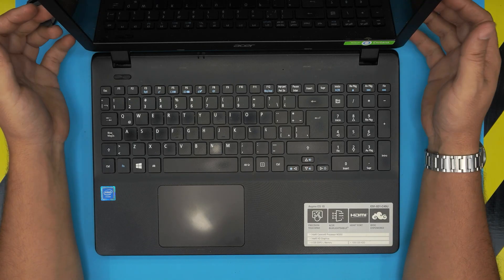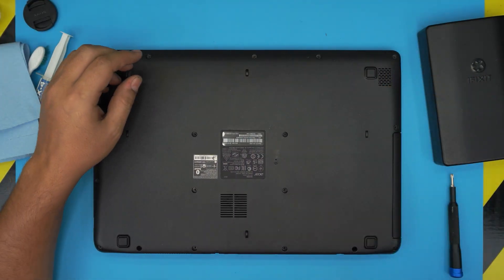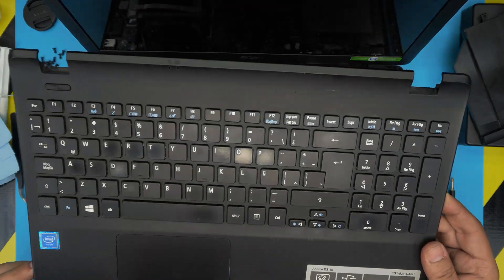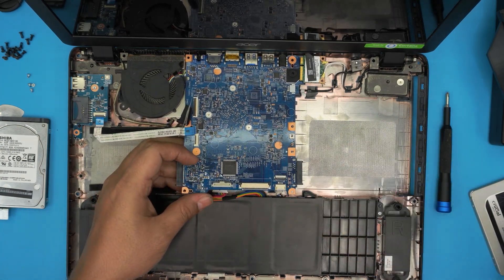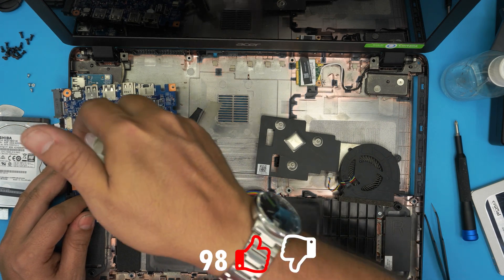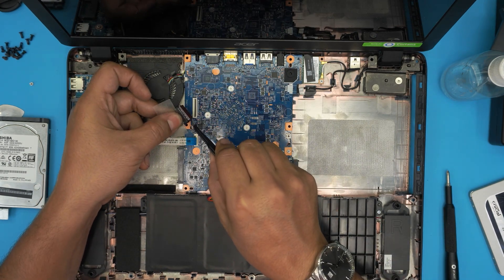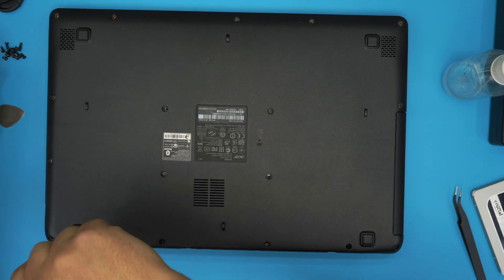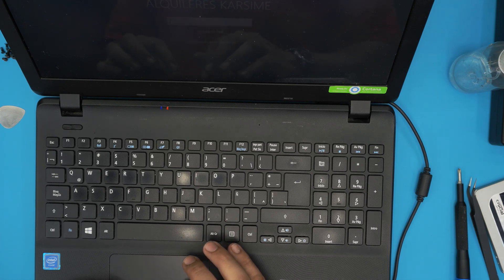Acer Aspire Es 15 🚩 Es1-531-C45u 💻 Repaste & Cleaning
In this video i will show you how to open and repaste and clean your Acer Aspire Es 15 🚩 Es1-531-C45u 💻 laptop STEP By STEP.
🔵 Top Paste
🔵 2nd best
👉 Tools used:

› Bitcoin: 1Gc6ekScTjvcnSHoFGvu7nbBo3cyYzfsAL
› Ether (ETH): 0x9dd9F855DAE0586980Ef7786E53e4E275BdC6985
› Litecoin (LTC): LTFQ14vaan4Fc3QqW3cn4NnWV7cvgrXWhk
› Bitcoin cash (BCH): qp4mecuy2q2rqvctdpuv5m0m05y6r8g64c3a48gf78
› TrueUSD (TUSD): 0x9dd9F855DAE0586980Ef7786E53e4E275BdC6985
› XRP (ripple) : rNBVHSfb3iZXYaWm491zVBzYfaxnNnAoCs
› Doge coin: DGspV9CkUqYJUb4ygNVz4aekmgmq5i12Pe